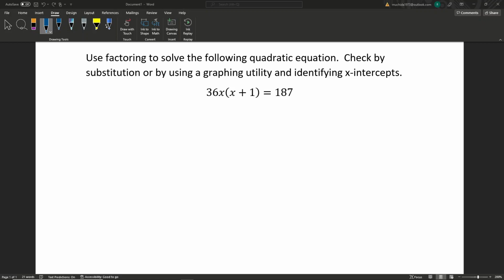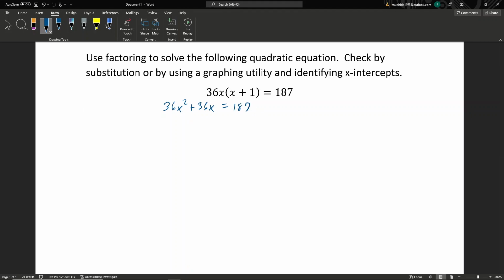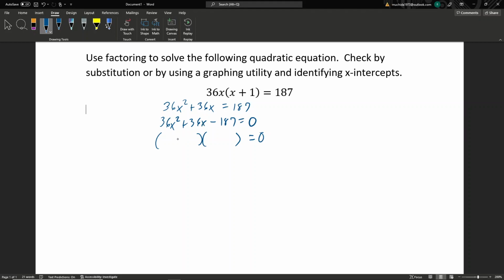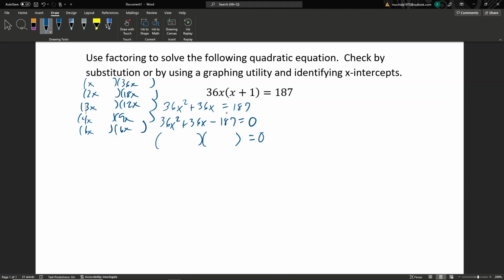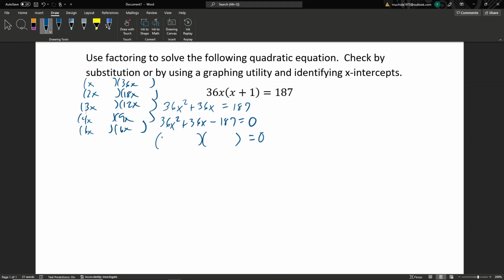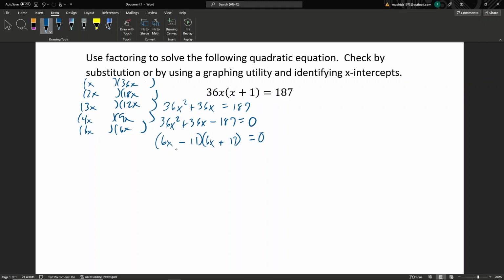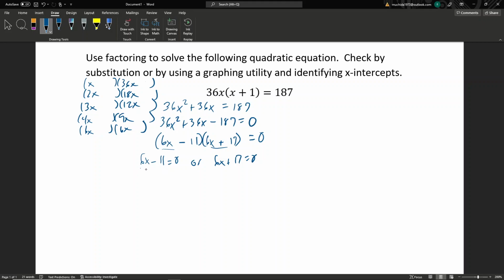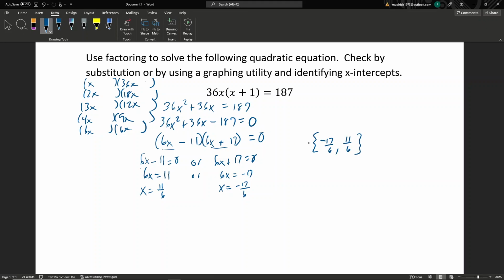MAT 0200 6.6.45